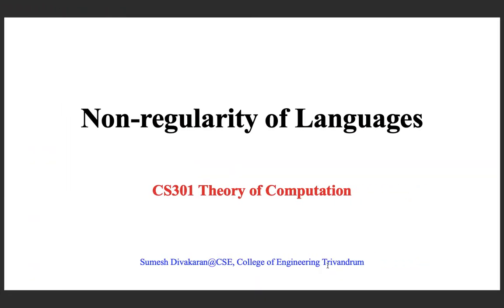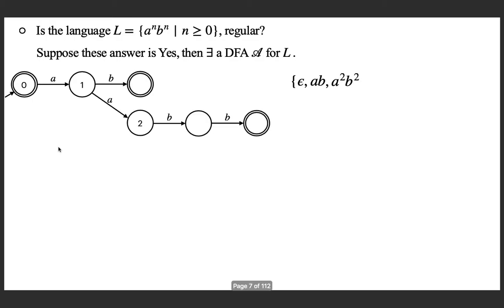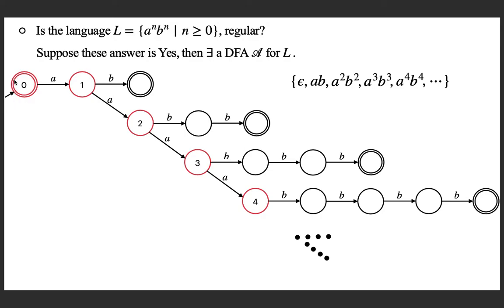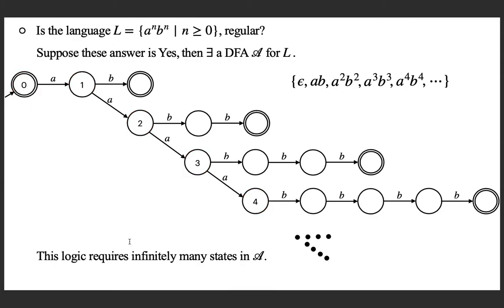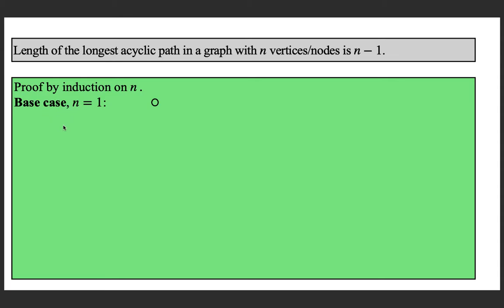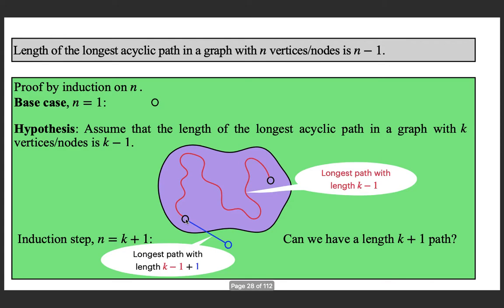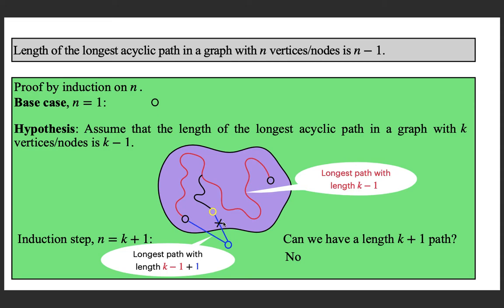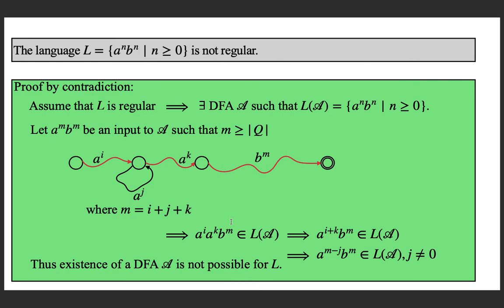CS301 - Theory of Computation - L25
This lecture shows how method of contradiction can be used to prove that a given language is non-regular